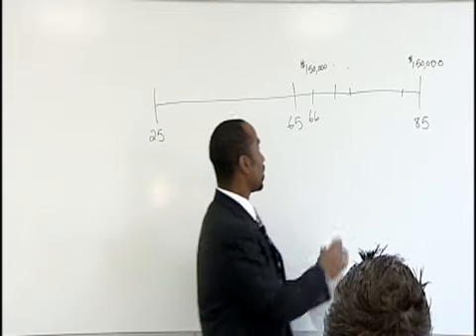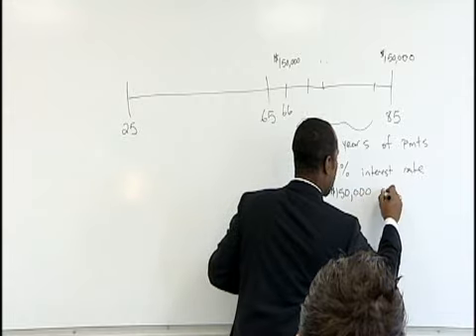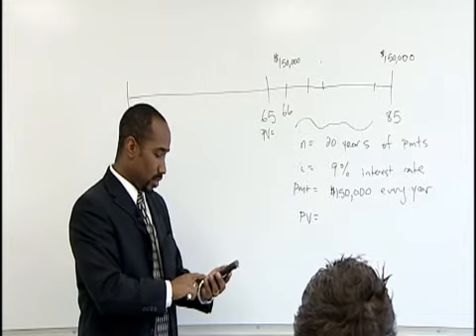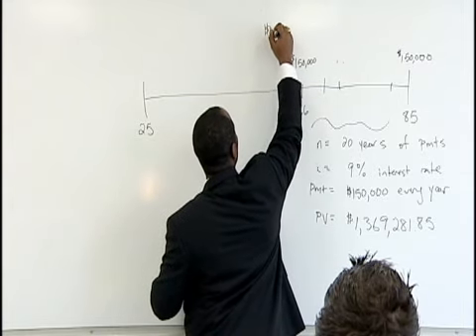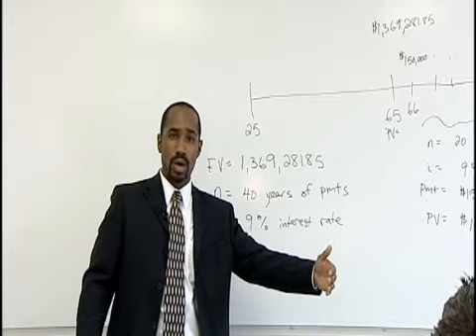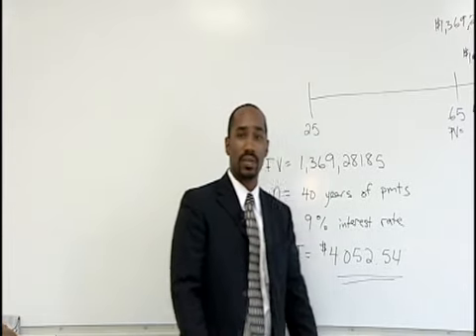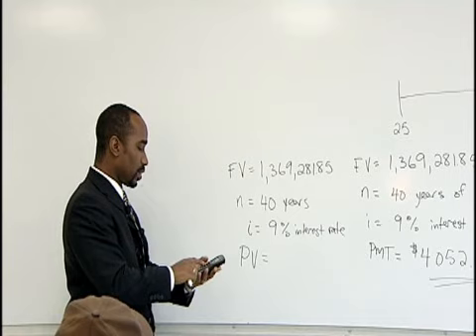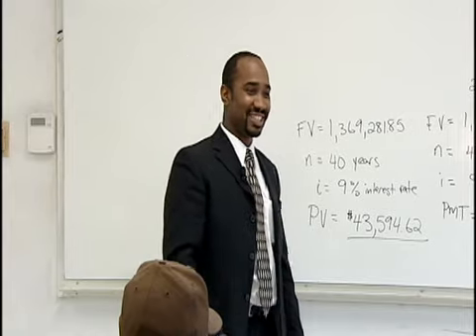How to Become a Millionaire! - Retirement Goals with Dr. Marvin Keene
Dr. Marvin Keene of the E. Craig Wall, Sr. College of Business Administration demonstrates how Coastal Carolina University students can begin planning financially for their retirement.